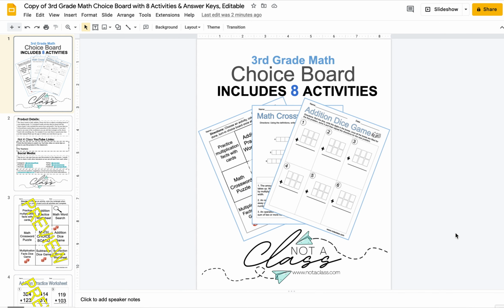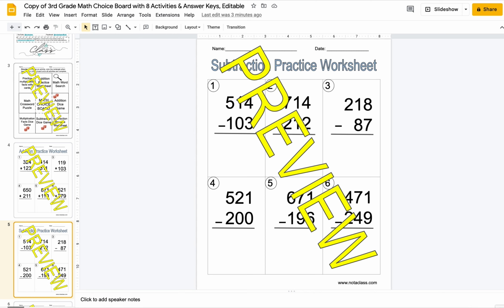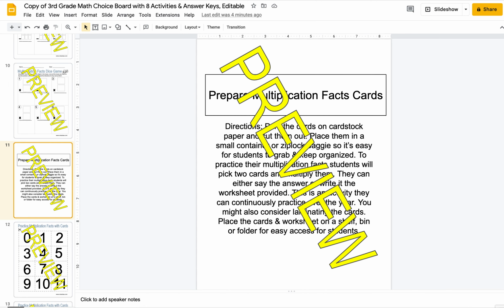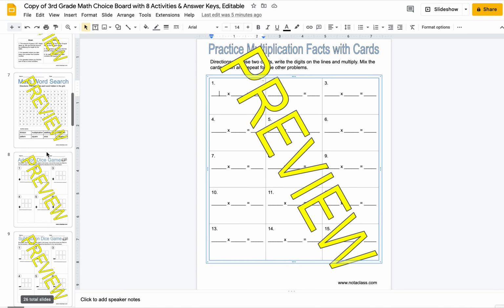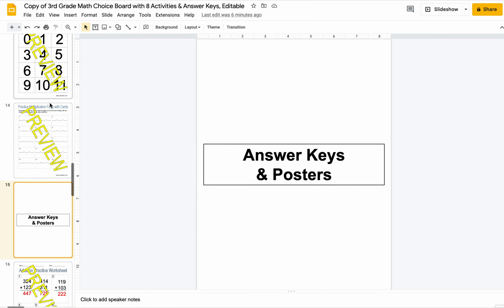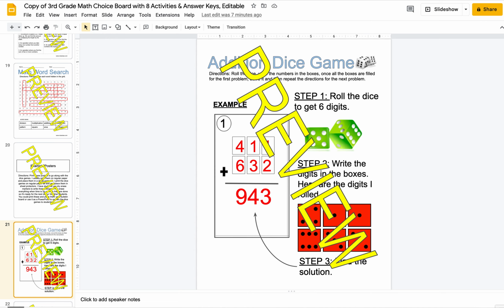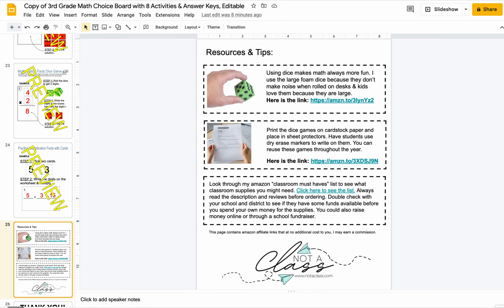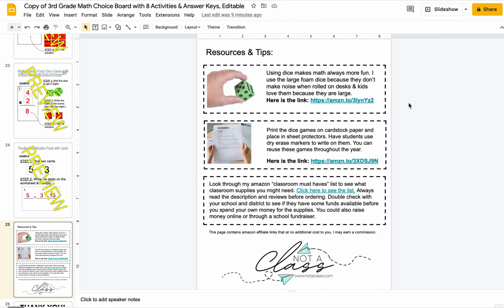3rd Grade Math Choice Board with 8 Activities & Answer Keys | Editable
The choice board is fully editable. Please feel free to adjust everything based on your student needs. I’ve included 8 math activities that go along with this choice board. I also included the answer keys and posters. You can use these as a PowerPoint or print them to post somewhere in the classroom. If you don’t want to use some of the worksheets you can edit that rectangle on the choice board with something else. For example if you want them to spend some time on their laptops/iPads type the app or website you want them to go on.

Product Includes:
1. Choice Board
2. Addition Practice Worksheet
3. Subtraction Practice Worksheet
4. Math Crossword Puzzle
5. Math Word Search
6. Addition Dice Game
7. Subtraction Dice Game
8. Multiplication Facts Dice Game
9. Practice Multiplication Facts with Cards
10. Answer Keys
11. Example Posters

Using dice makes math always more fun. I use the large foam dice because they don’t make noise when rolled on desks & kids love them because they are large.

Print the dice games on card-stock paper and place in sheet protectors. Have students use dry erase markers to write on them. You can reuse these games throughout the year.